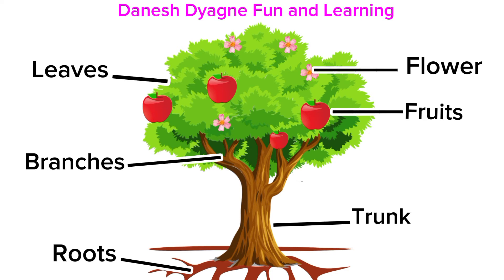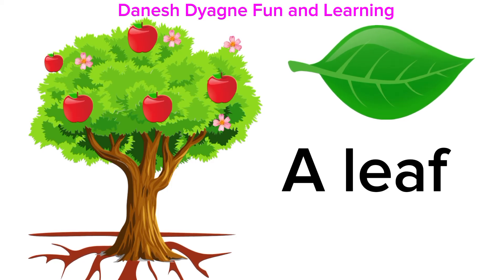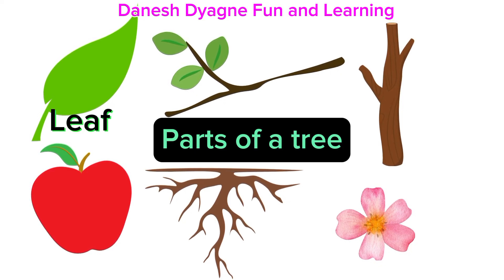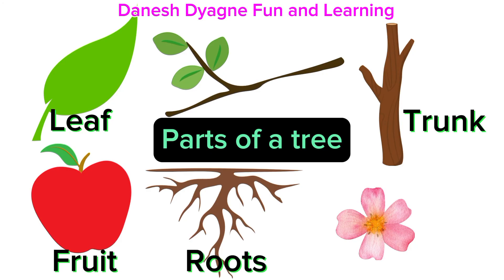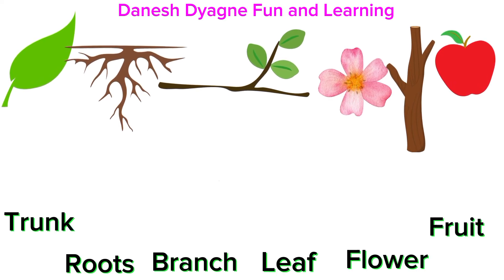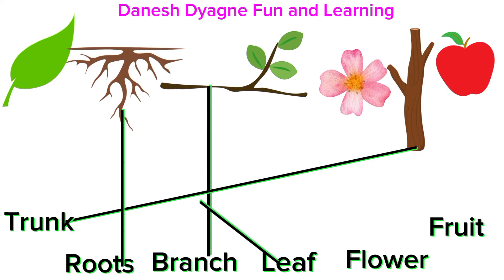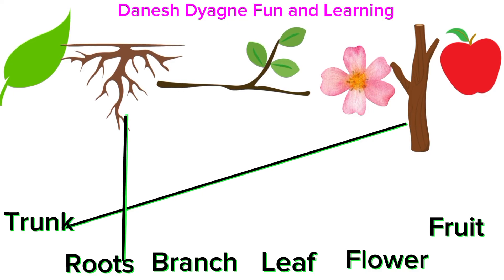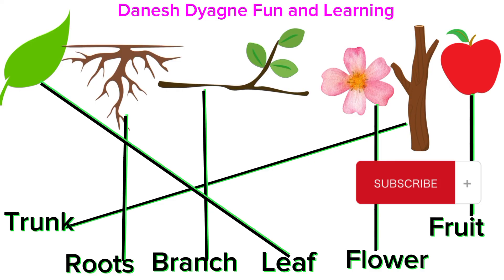Parts Of A Tree | Trees | Science For Kids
The Parts of Trees @daneshdyagne-funandlearning

Let's learn the a part of a tree and their functions along with activities.